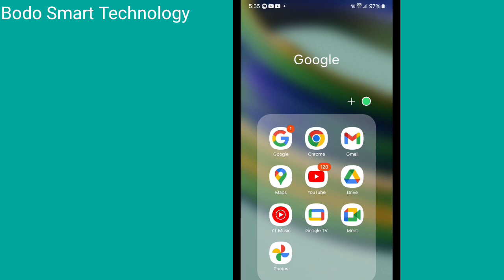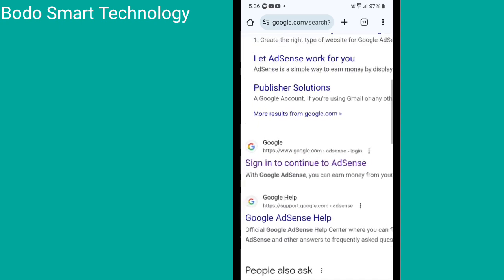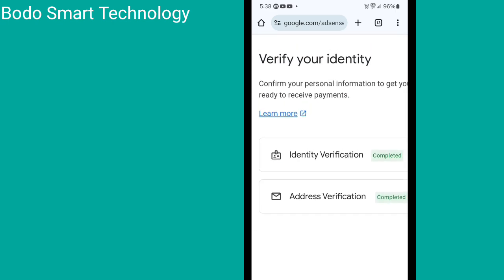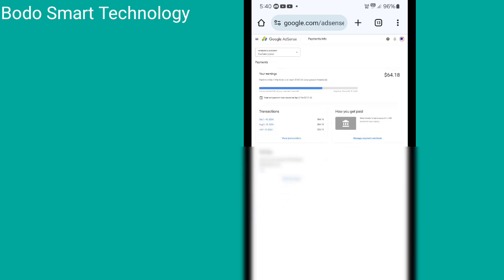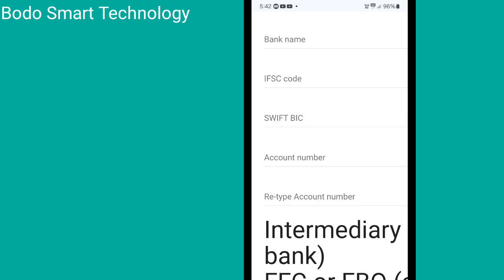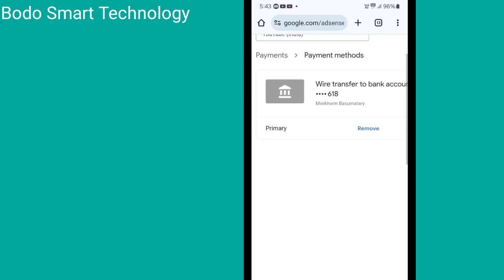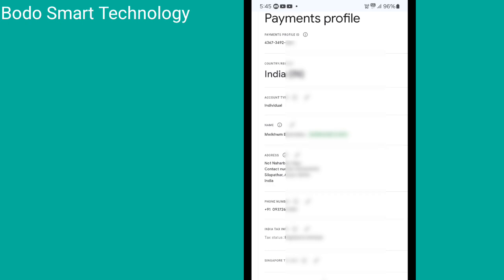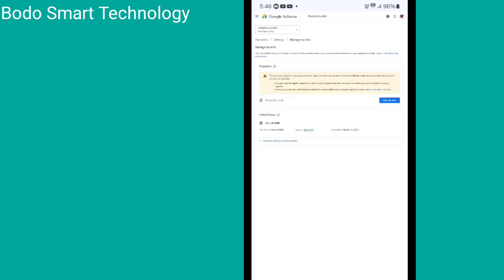Google Adsense Identity Verification Check || Account Details Change Method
YouTube payment Method
Google Adsense Identity Verification Check
Change account details
YouTube Payment
YouTube us text form fillup
Remove YouTube account details